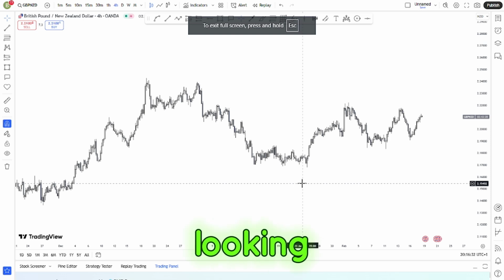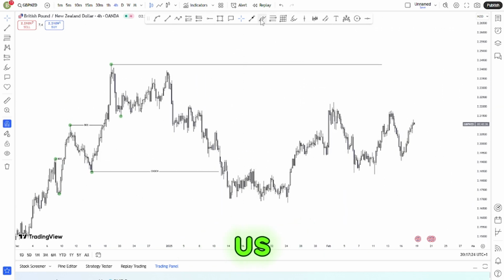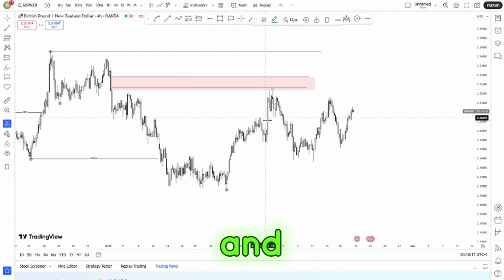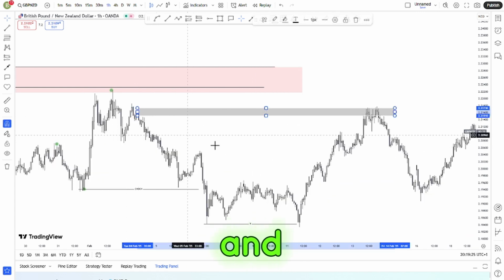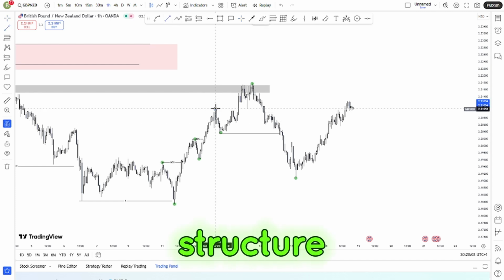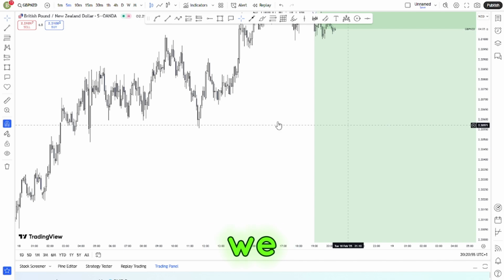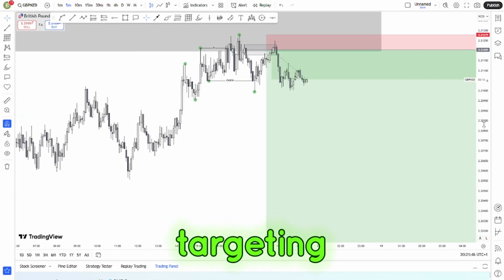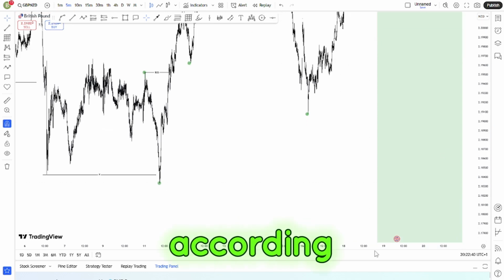✅ GBPNZD Top-Down Analysis | High-Probability SMC Setup (2026)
Are you looking for a high-probability trading setup on GBPNZD using Smart Money Concepts? In this video, I break down my complete top-down analysis process and show you exactly how I identify potential trade opportunities using market structure, liquidity, supply and demand, and price action.

Whether you're a beginner learning SMC or an experienced trader looking to improve your analysis, this video will help you understand how to approach the market with a clear and structured trading plan.

🔥 What You'll Learn:

✅ Daily & 4H Market Structure Analysis
✅ Identifying Key Supply & Demand Zones
✅ Liquidity Grabs & Smart Money Concepts
✅ Top-Down Analysis Process
✅ Trading Psychology & Patience

By the end of this video, you'll have a better understanding of how to analyze GBPNZD from higher timeframes down to execution timeframes and how to avoid low-quality trades.

📊 Tools & Resources

🎓 1-on-1 Mentorship + Complete SMC Course

Learn:
✔ Smart Money Concepts (SMC)
✔ Market Structure
✔ Liquidity
✔ Supply & Demand
✔ Top-Down Analysis
✔ Risk Management
✔ Trading Psychology
✔ PDF Notes + Video Lessons

💰 One-Time Payment: $250

Message me directly for more information.